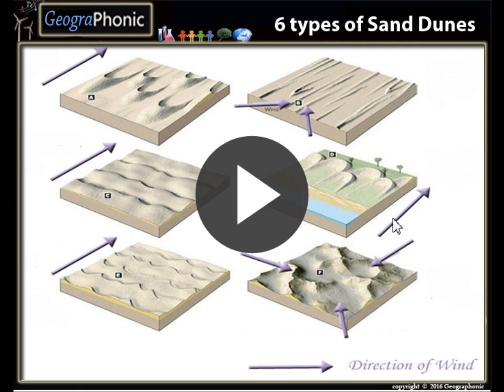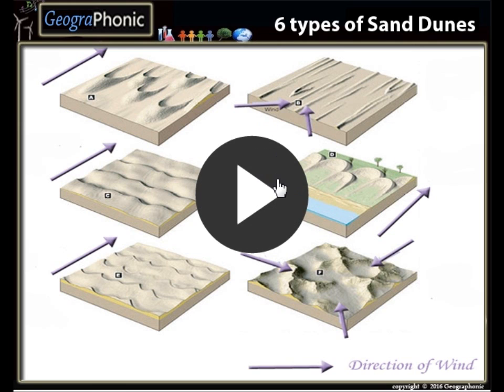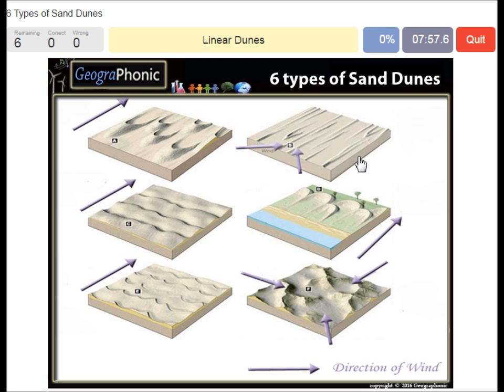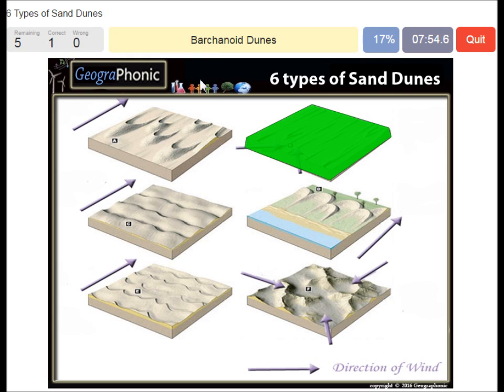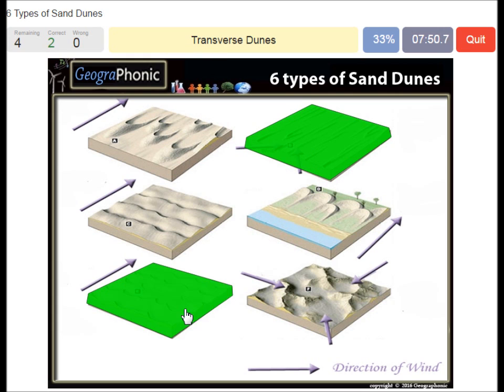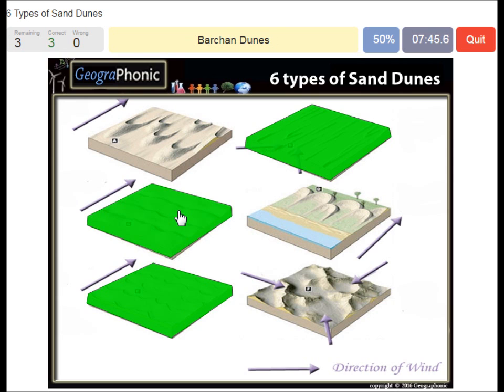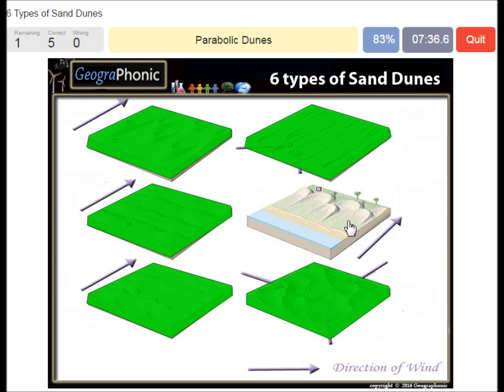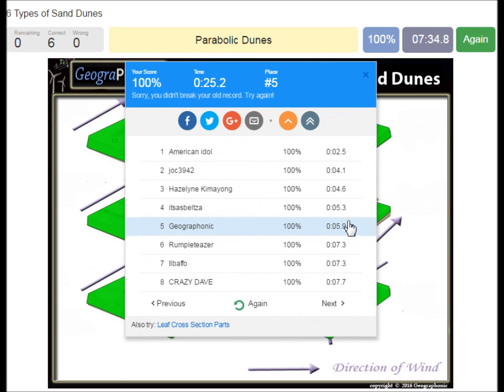6 Types of Sand Dunes, Barchans, Seifs, Star Dunes, Parabolic, Transverse, Barchanoids,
Free Quiz Game : 6 Types of Sand Dunes

الجغرافيا والجغرافي، علوم الأرض، العلوم، الجغرافيا الطبيعية، والطبيعة، والطبيعية، والتعليم، والتربوي، والجيولوجيا، والجيومورفولوجيا، معلم الجغرافيا، معلم، تعليم، تدريس الجغرافيا، المناظر الطبيعية،

géographie, géographique, géosciences, les sciences, la géographie physique, nature, naturel, éducation, éducatif, géologie, géomorphologie, professeur de géographie, professeur, enseignement, enseignement de la géographie, paysage,,

Geographie, geographisch, Geowissenschaft, Wissenschaft, Physische Geographie, Natur, natürlich, Bildung, erzieherisch, Geologie, Geomorphologie, Erdkundelehrer, Lehrer, Lehre, Lehre Geographie, Landschaft,
geografi, geografisk, geoscience, videnskab, fysisk geografi, natur, naturlig, uddannelse, opdragende, geologi, geomorfologi, geografi lærer, lærer, undervisning, undervisning geografi, landskab,
geografi, geografiskt, geovetenskap, vetenskap, naturgeografi, natur, naturligt, utbildning, uppfostrande, geologi, geomorfologi, geografi lärare, lärare, undervisning, undervisar geografi, landskap,
地理学、地理的、地球科学、科学、物理的な地理、自然、自然、教育、教育的、地質学、地形学、地理学教師、教師、教育、教育、地理、風景、
地理，地理，地球科學，科學，自然地理，自然，自然，教育，教育性，地質，地貌，地理老師，教師，教學，教學地理，景觀
geografia, geograficzny, Geoscience, nauka, geografia fizyczna, natura, naturalne, edukacja, edukacyjne, geologii, geomorfologii, nauczyciel geografii, nauczyciel, nauczanie, nauczanie geografii, krajobraz,
geografia, geográfico, geociências, ciências, geografia física, natureza, natural, educação, educacional, geologia, geomorfologia, geografia professor, professor, ensino, ensino de geografia, paisagem,

भूगोल, भौगोलिक, भूविज्ञान, विज्ञान, भौतिक भूगोल, प्रकृति, प्राकृतिक, शिक्षा, शिक्षाप्रद, भूविज्ञान, भू-आकृति विज्ञान, भूगोल शिक्षक, शिक्षक, शिक्षण, शिक्षण भूगोल, परिदृश्य,
γεωγραφία, γεωγραφικά, γεωεπιστημών, της επιστήμης, φυσική γεωγραφία, τη φύση, φυσικά, εκπαίδευση, εκπαιδευτικό, τη γεωλογία, γεωμορφολογία, τη γεωγραφία δάσκαλος, δασκάλα, διδασκαλία, διδασκαλία της γεωγραφίας, του τοπίου,